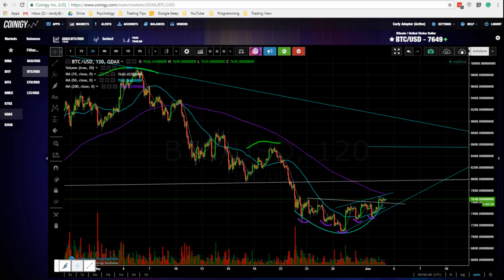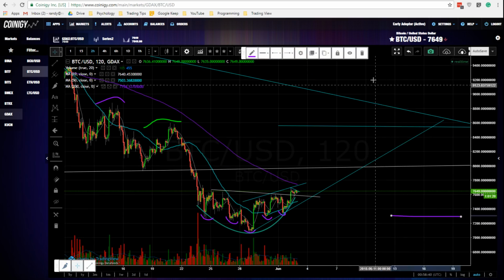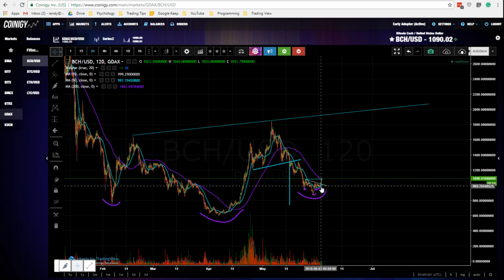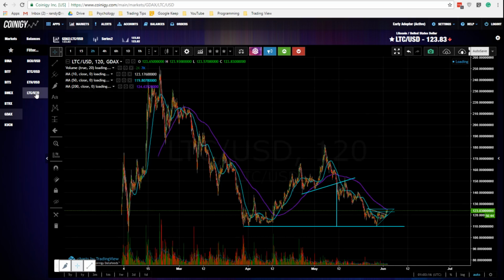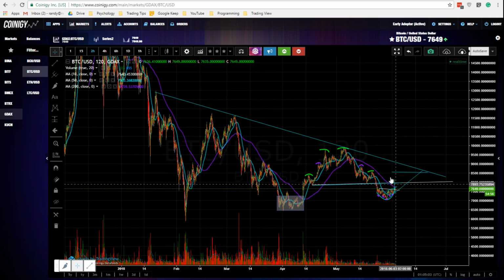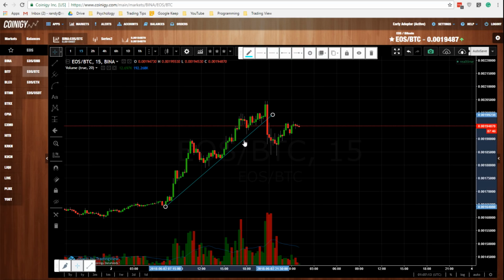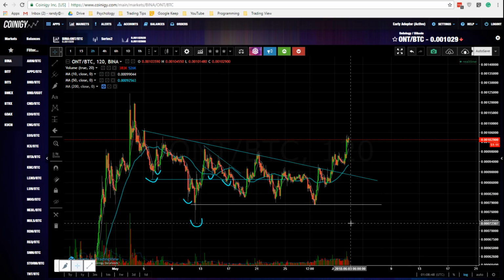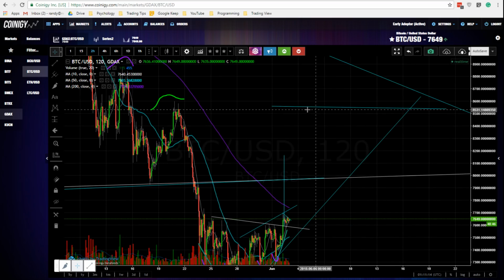Price Analysis of Bitcoin and top Alts - ETH | BCH | LTC | AE | EOS | ONT | THETA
Bitcoin looking healthier after breaking an area of resistance and the ALTs responded with bullish moves of their own, let's go through the charts.

Webinars: Real-crypto.com/webinars

My NEW Real-Stocks channel!

Coinigy! My preferred alert platform!